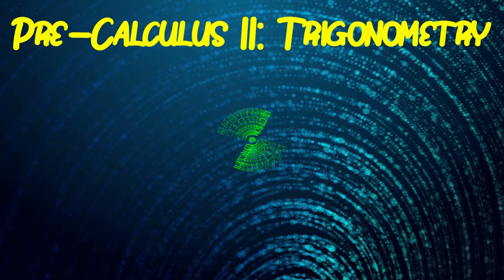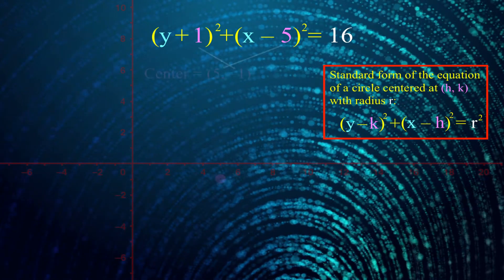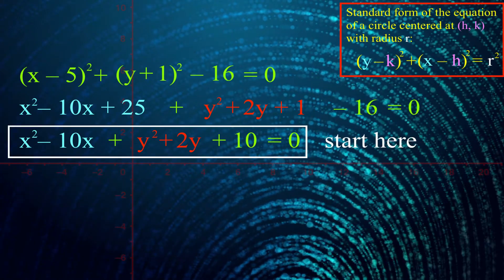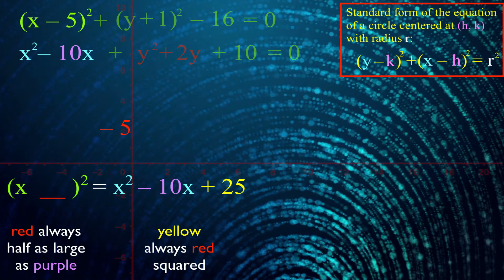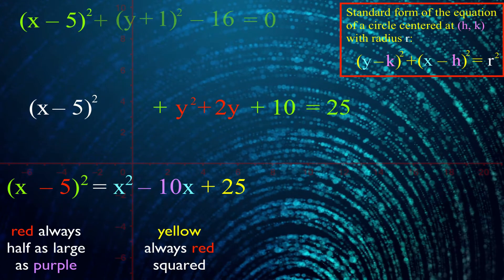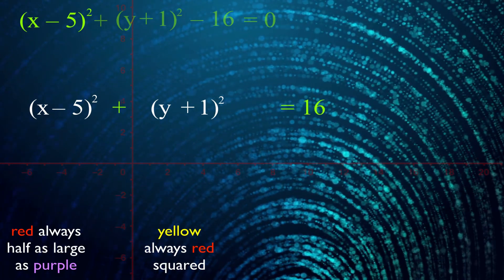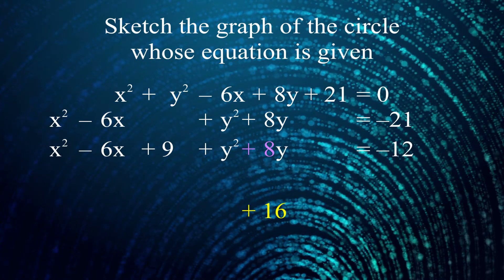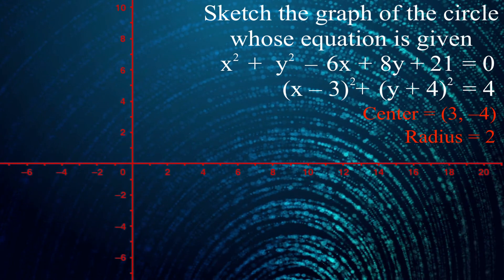Graphing Circles from Equations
Pre-Calc II
Circles Section
Video 4 - Graphing Circles

Chapters
0:00 Intro
0:42 Graph Standard Form
1:10 Make Harder
1:40 Hardest
4:20 Closing Example